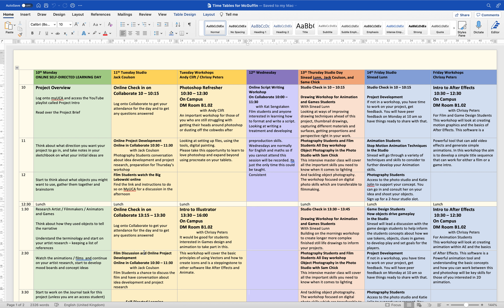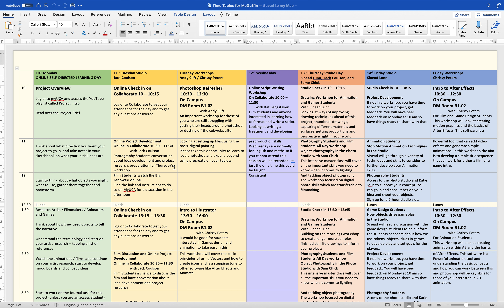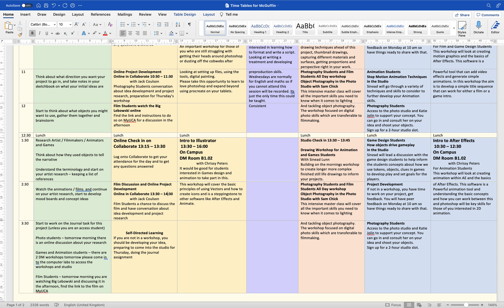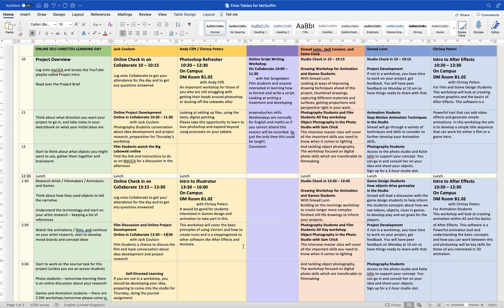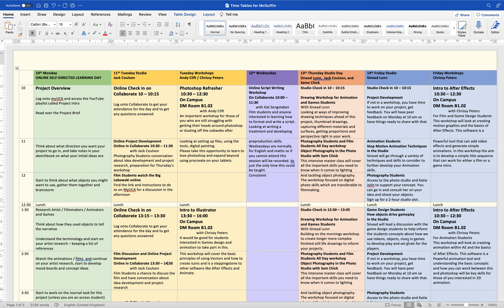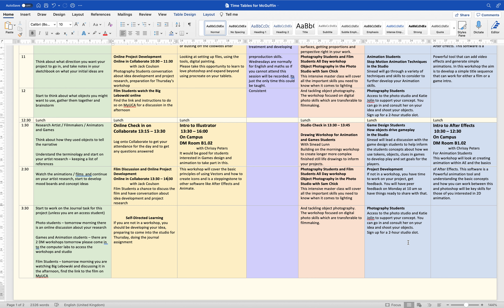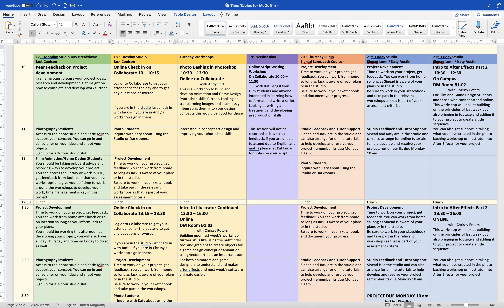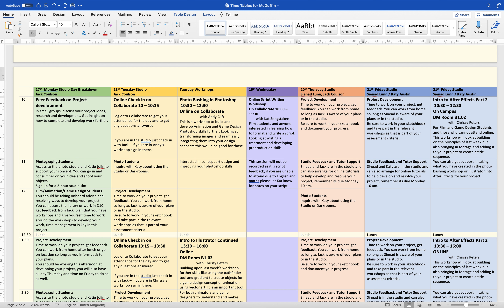This weeks Timetable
Explanation of the timetable